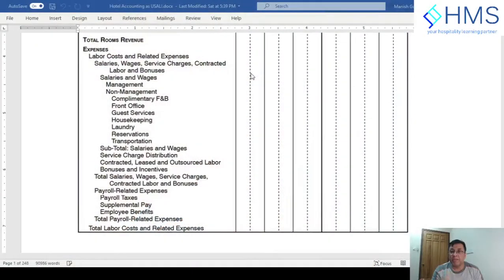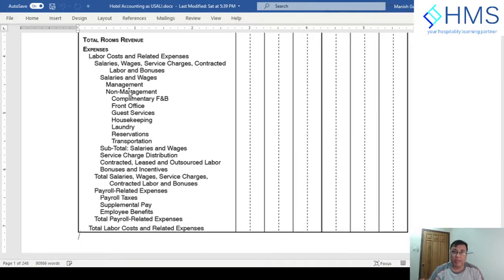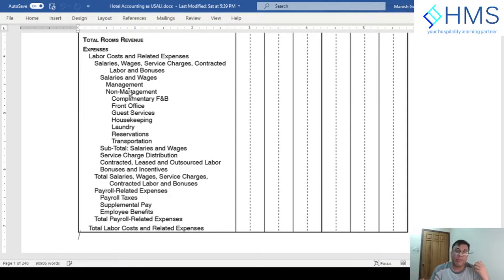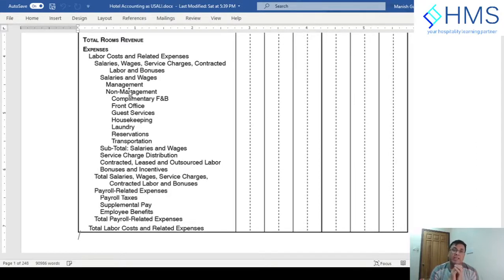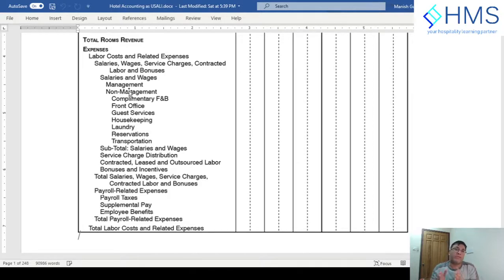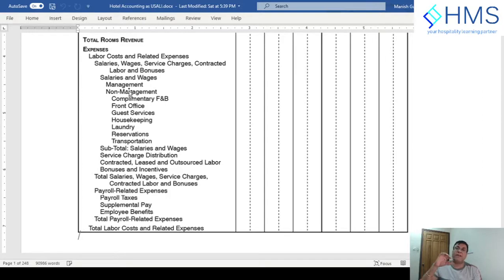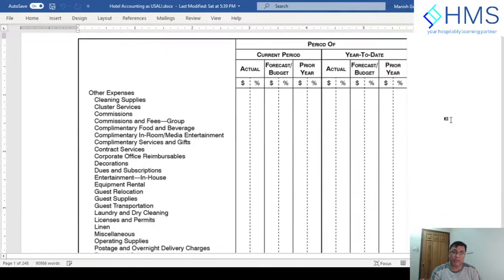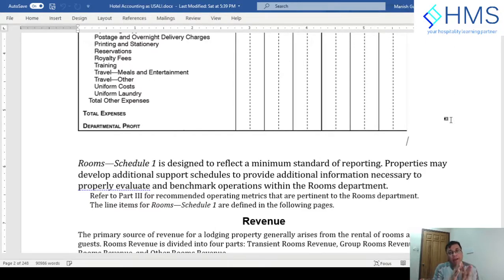8 Structure of Room Departmental Expenses